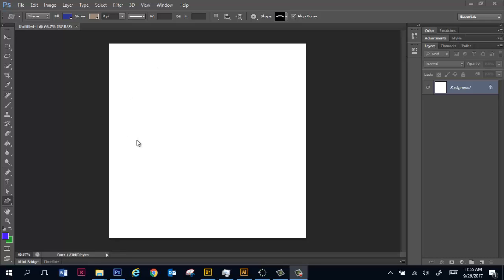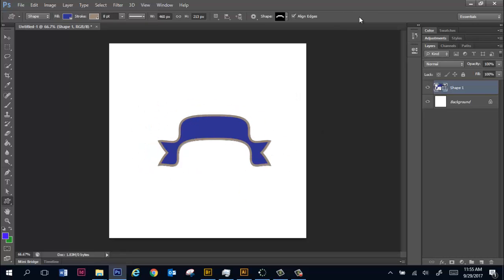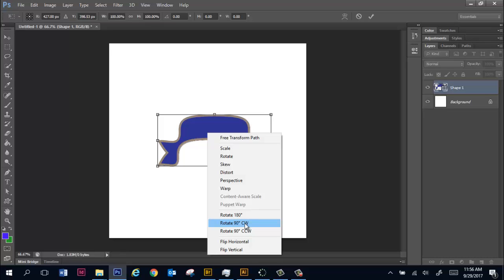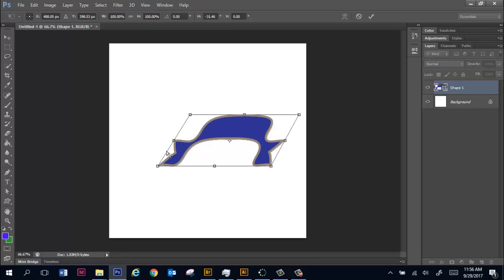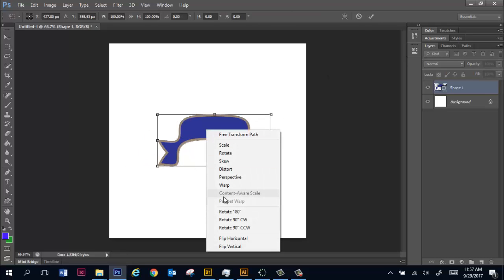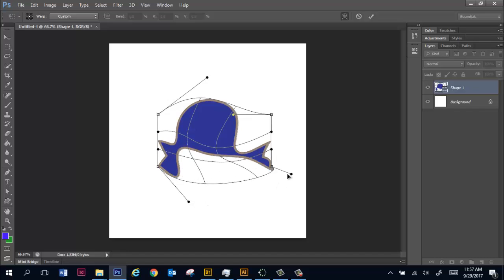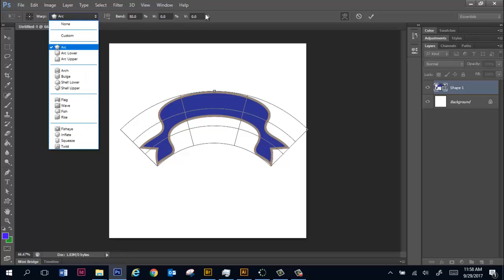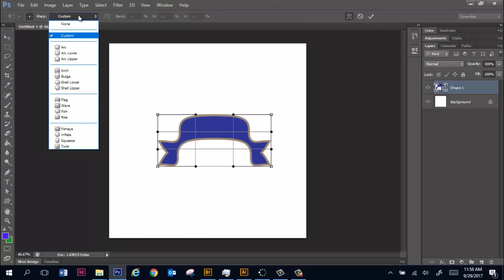Transforming in Photoshop